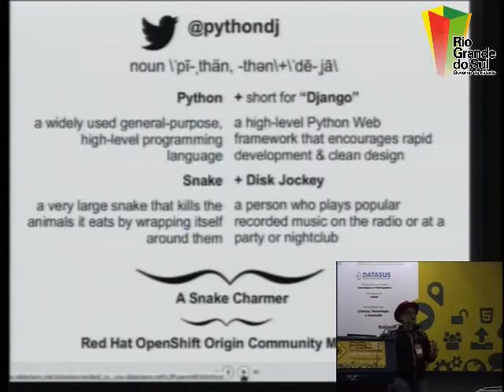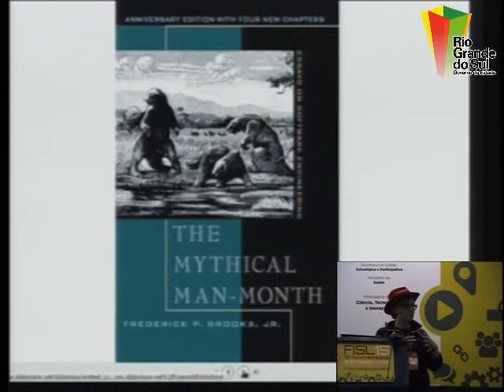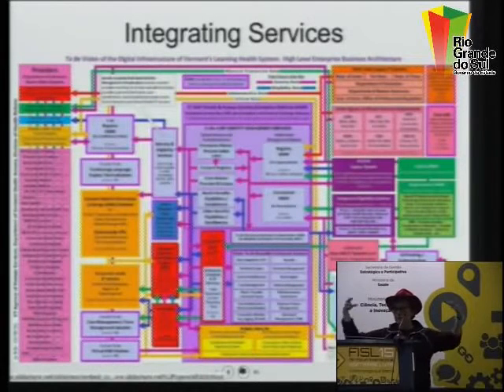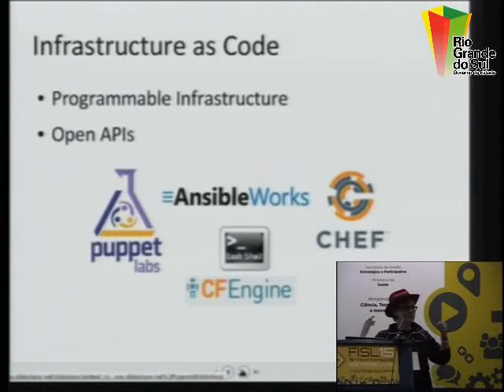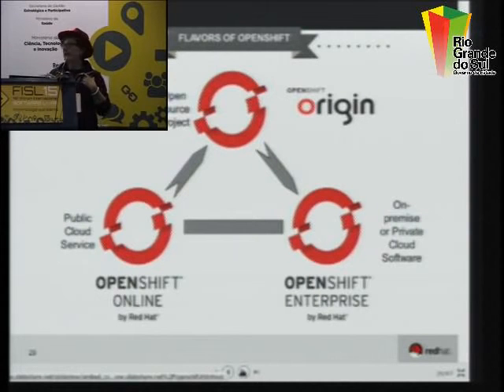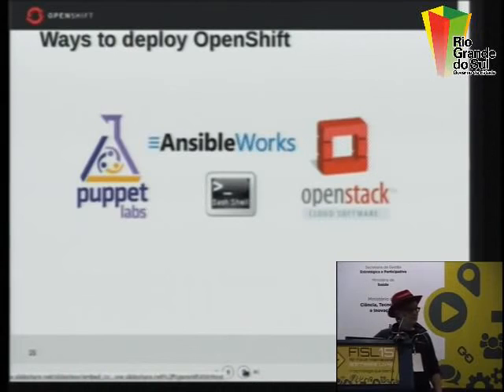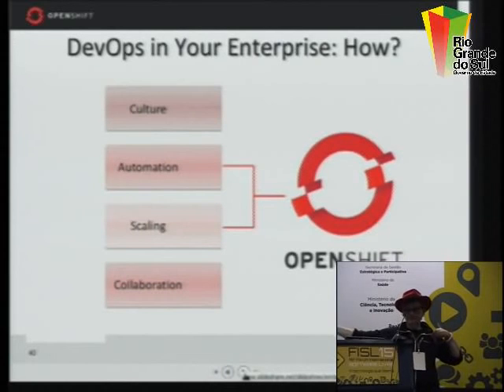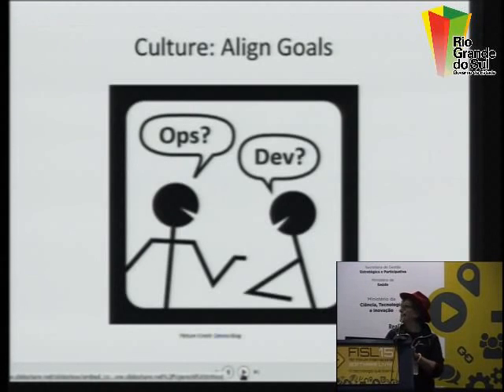Zero To Cloud: Revolutionize your Application Lifecycle with OpenShift FISL15 May 2014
Zero To Cloud: How to Revolutionize your Application Lifecycle with PaaS

Presentation by Diane Mueller, OpenShift Community Manager at Red Hat
OpenShift
FISL15
Porto Alegre, Brasil May 2014